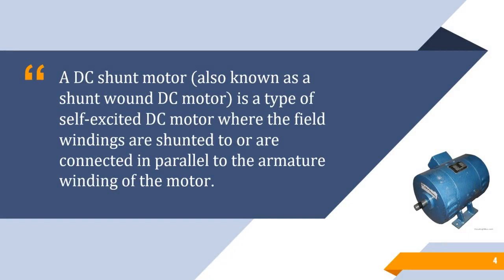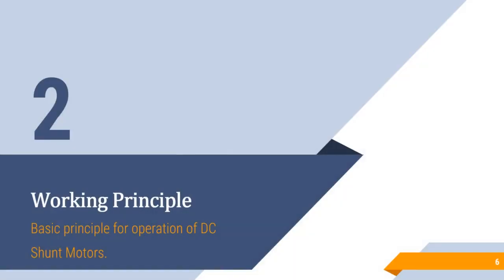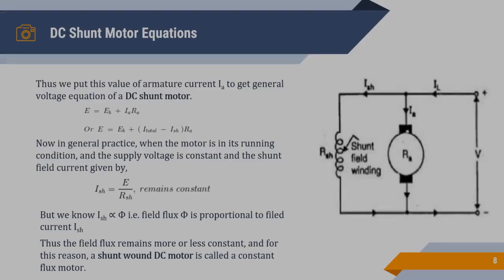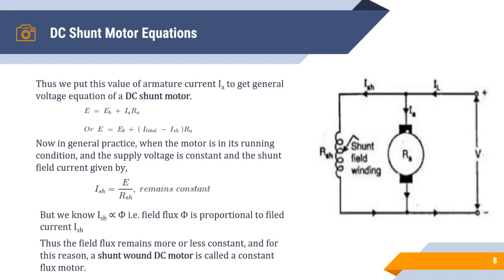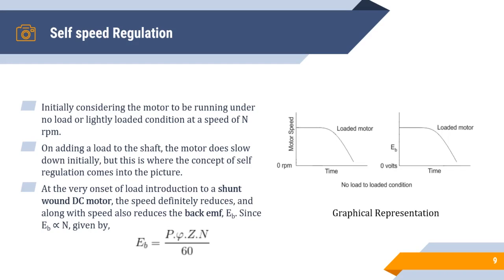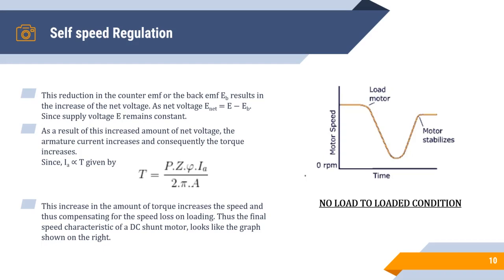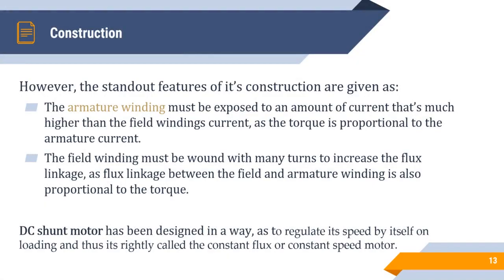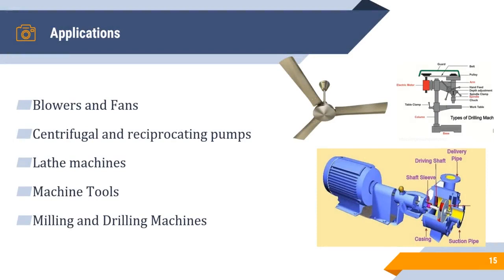DC Motors Project ELL101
This is my project on DC Motors in my first year of engineering. Hope you enjoy the watch.